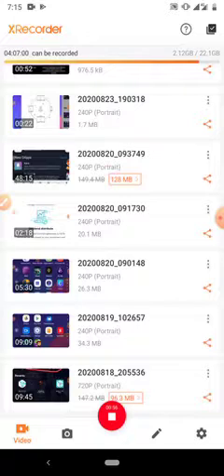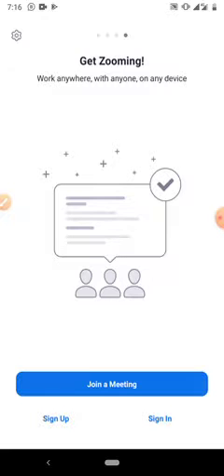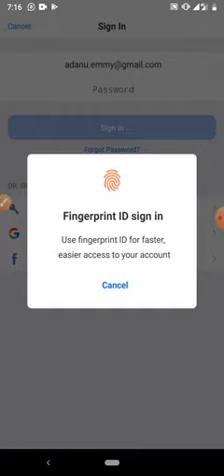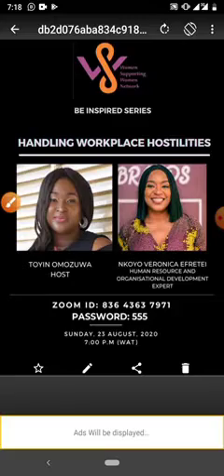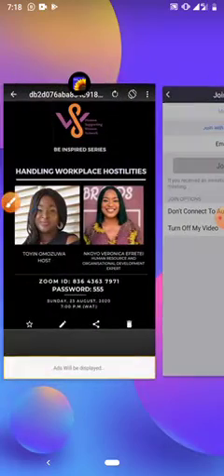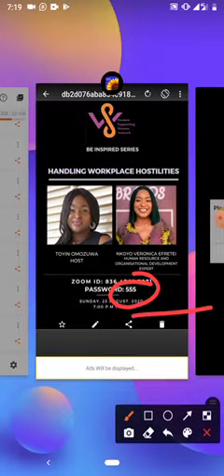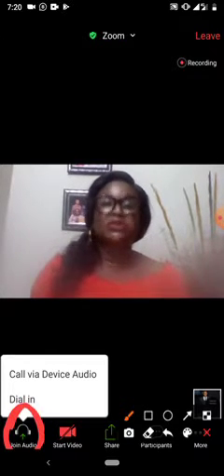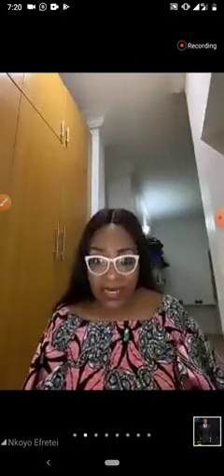Zoom Tutorial for Beginners: HOW TO JOIN A ZOOM MEETING!!!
A step by step guide on how to join a zoom meeting.